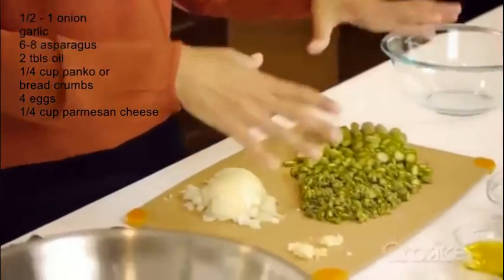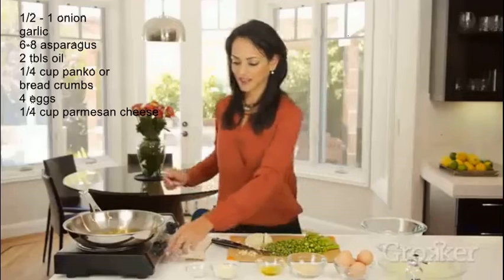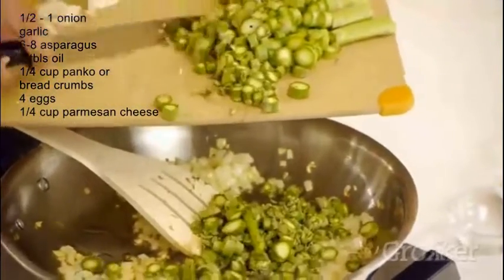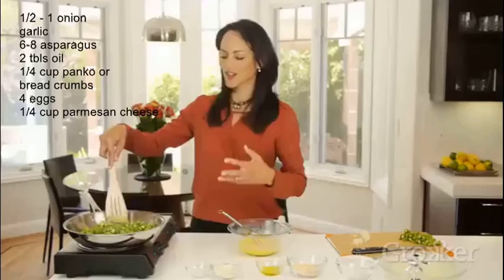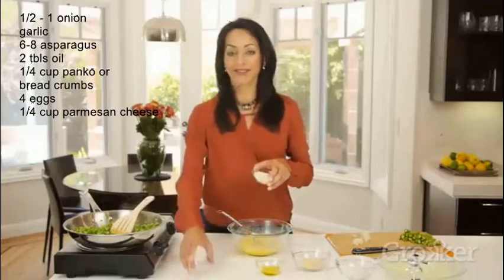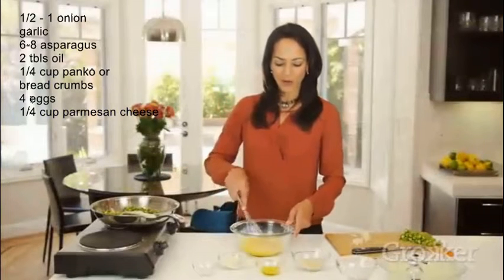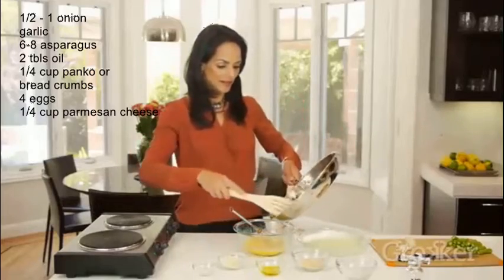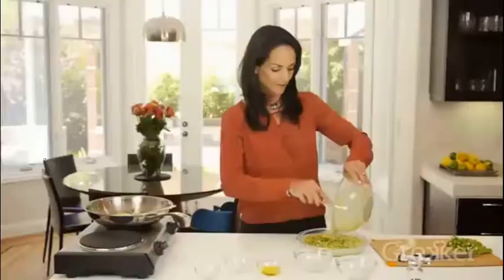Quick Asparagus Pie in less than 3 minutes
Try this asparagus pie as it is healthy and delicious. Pies can be nutritional, healthy and convenient, so add this asparagus pie recipe to your list.  Asparagus pies can be a main meal or side dish.
This video is modified under the terms of creative commons and was the original works of Maya Adams.
All ingredients are shown on this video.